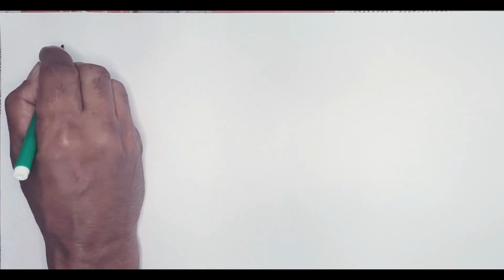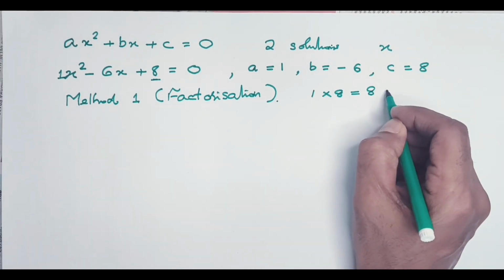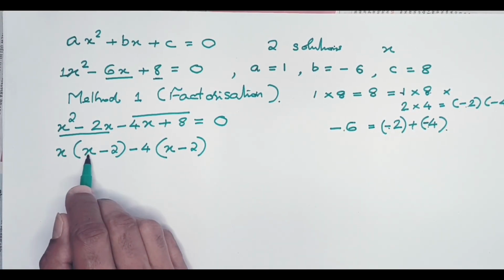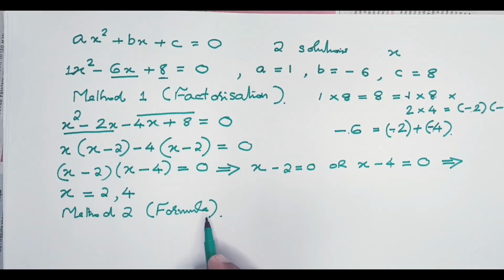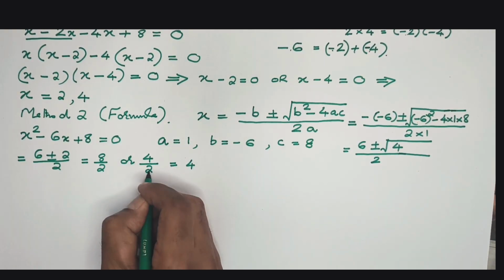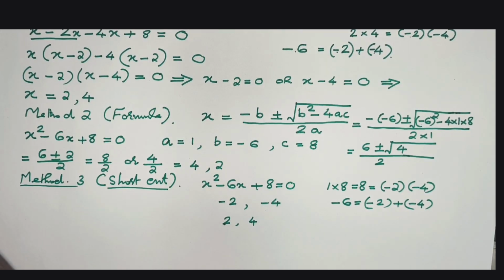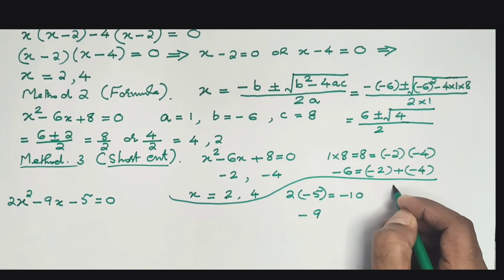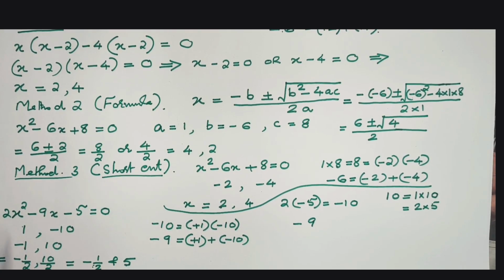Quadratic Equations/Different Ways to solve/Shortcuts.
Here I have dealt with the basic concepts of Quadratic Equations and also the different ways of solving them. There's also a shortcut to do it in just a few seconds ! Problems of this kind show up on the following competitive exams like

GCSE
ICSE
IGCSE
SSC

1) Secondary education in the UK
2) Upper secondary education in the USA
3) Secondary and higher secondary education in india and